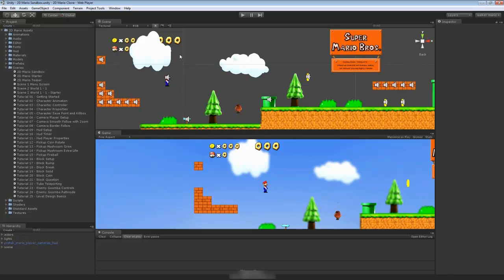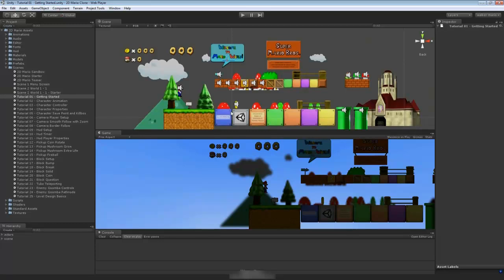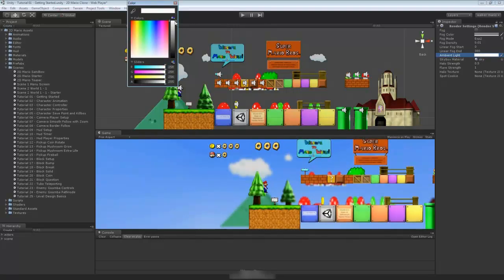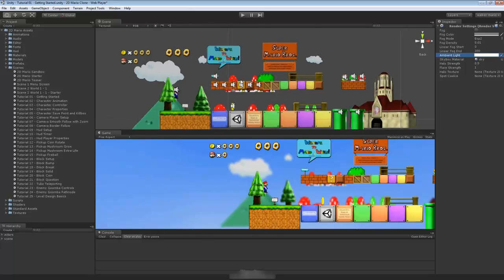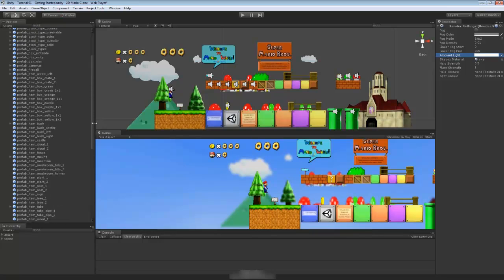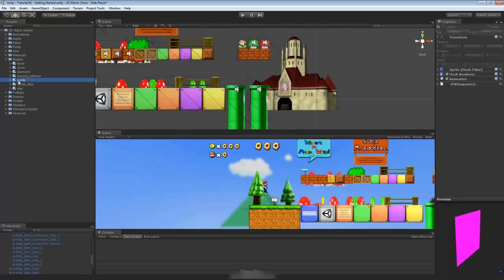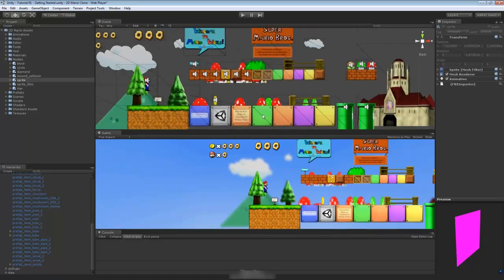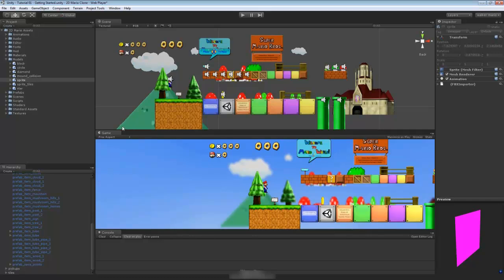Unity 3D Tutorial | Getting Started with Super Mario Brothers